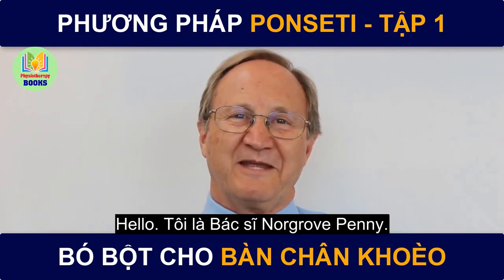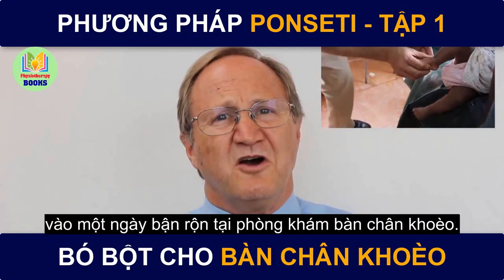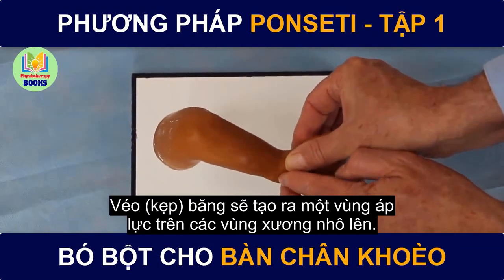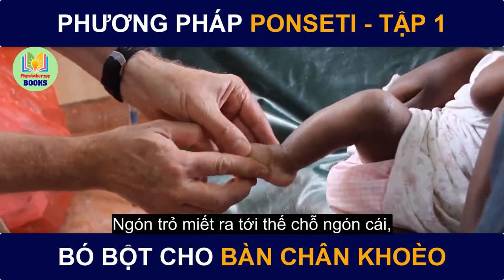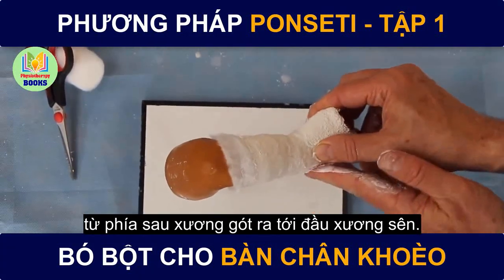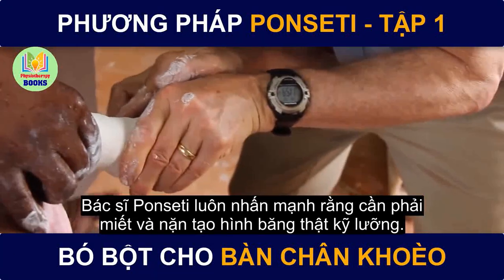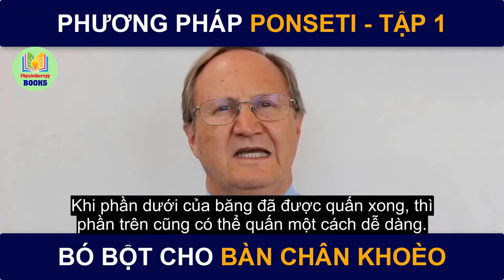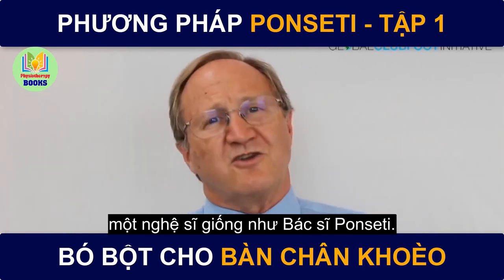PHƯƠNG PHÁP PONSETI BÓ BỘT CHO BÀN CHÂN KHOÈO Ở TRẺ EM | TẬP 1: CÁCH ĐẶT TAY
Phương pháp Ponseti là một phương pháp can thiệp bảo tồn và nắn chỉnh được sử dụng trên toàn thế giới để điều trị bàn chân khoèo (Clubfoot or Congenital Talpes Equino Varus) [1].
Phương pháp Ponseti được phát triển bởi Tiến sĩ Ignacio.V.Ponseti (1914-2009) [2]. Phương pháp này được phát triển để tránh các biến chứng và kết quả điều trị không tốt sau phẫu thuật bàn chân khoèo [3]. Dr. Ponseti tin rằng có một cách điều trị bàn chân khoèo hiệu quả, điều này dẫn đến việc ông đã nghiên cứu sâu rộng về chức năng và giải phẫu bệnh của bàn chân bình thường và bàn chân khoèo [4].
Phương pháp Ponseti đã trở thành tiêu chuẩn vàng trong điều trị so với các biện pháp can thiệp khác vì kết quả của nó tốt hơn [1]. Nhiều nghiên cứu ở các quốc gia trên toàn cầu trong 20 năm qua đã chỉ ra rằng hơn 90% trường hợp trẻ sơ sinh bị bàn chân khoèo vô căn có thể được điều chỉnh dị tật ban đầu bằng Kỹ thuật Ponseti.
Phương pháp Ponseti bao gồm 2 giai đoạn quan trọng như nhau: giai đoạn chỉnh sửa (corrective phase) và giai đoạn duy trì (maintenance phase) [6] và bao gồm nắn chỉnh, bó bột và phẫu thuật cắt gân Achilles. [7] Tiếp theo là sử dụng nẹp dang bàn chân để ngăn ngừa tái phát. Toàn bộ quy trình này được chia thành hai giai đoạn; [6]
- Giai đoạn bó bột (corrective phase) bao gồm Nắn chỉnh, Bó bột và Phẫu thuật cắt gân [6]
- Giai đoạn duy trì (maintenance phase) là sử dụng Nẹp dang bàn chân để ngăn ngừa tái phát [6] [8]

MỤC ĐÍCH CỦA PHƯƠNG PHÁP PONSETI
Mục đích là giảm hoặc loại bỏ các yếu tố gây ra dị tật bàn chân khoèo, qua đó phục hồi lại bàn chân có chức năng / không đau, có hình dạng bình thường và có thể vận động.
- Bàn chân có chức năng, không đau
- Mang giày bình thường
- Tránh khiếm khuyết vĩnh viễn

TÀI LIỆU THAM KHẢO:
1. Radler, C., 2013. The Ponseti method for the treatment of congenital club foot: Review of the current literature and treatment recommendations. International Orthopaedics, 37, pp.1747–1753.
2. Zwick, E.B., Kraus, Tanja.,Maizen,C.,Steinwender,G.,Linhart, Wolfgang E. 2009. Comparison of ponseti versus surgical treatment for idiopathic clubfoot: A short-term preliminary report. Clinical Orthopaedics and Related Research, 467, pp.2668–2676.
3. Gerlach, D.J., Gurnett, CA.,Limpaphayom, N.,Alaee, Farhang.,Zhang, Z.,Porter, K.,Smyth, M. D Dobbs, Matthew B 2009. Early results of the Ponseti method for the treatment of clubfoot associated with myelomeningocele. The Journal of bone and joint surgery. American volume, 91, pp.1350–1359
4. Harmer, L. &; Rhatigan, J., 2014. Clubfoot care in low-income and middle-income countries: From clinical innovation to a public Health Program. World Journal of Surgery, 38, pp.839–848
5. Shabtai, L. et al., 2014. Worldwide spread of the Ponseti method for clubfoot. , 5(5), pp.585–590.
6. Africa Clubfoot Training Project. Chapter 5 Africa Clubfoot Training Basic & Advanced Clubfoot Treatment Provider Courses - Participant Manual. University of Oxford: Africa Clubfoot Training Project, 2017.
7. Gopakumar, T. & Rahul, M., 2014. Ponseti technique in the management of Idiopathic club foot. Kerala Journal of Orthopaedics, 27(1), pp.15–17.
8. Staheli, L., 2003. Clubfoot: Ponseti Management. GlobalHELP Publicatioons, pp.1–32.
KIẾN THỨC Y HỌC rất mong nhận được ý kiến đóng góp của các bạn để ngày càng hoàn thiện hơn.